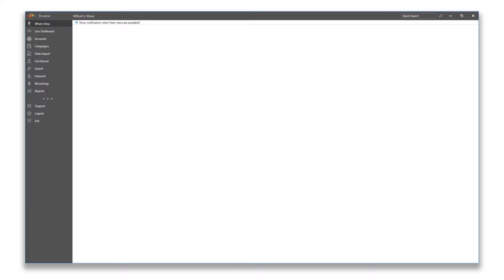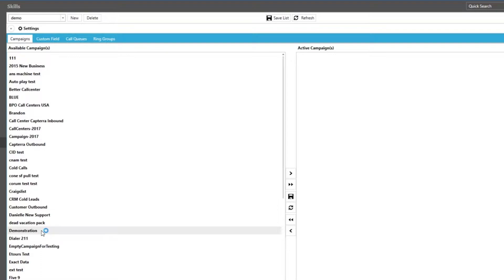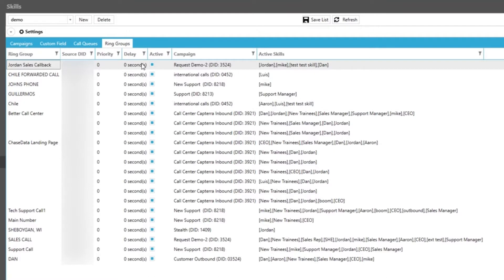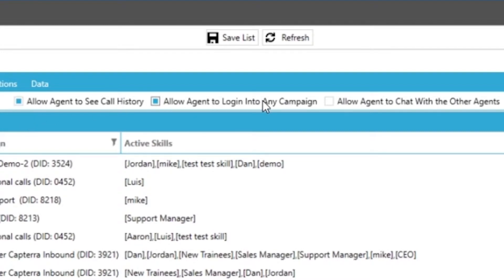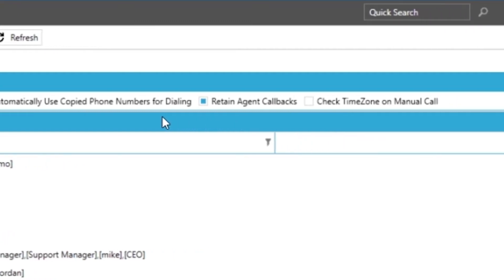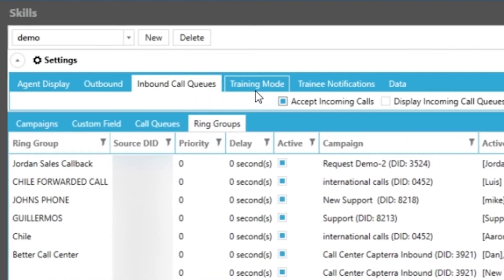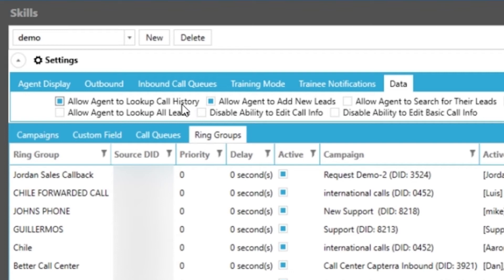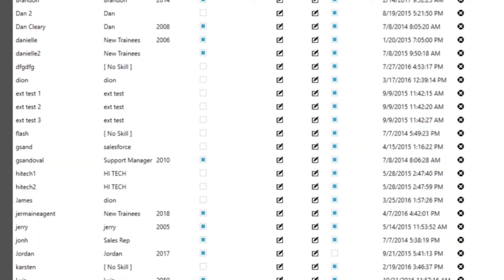ChaseData Corp Call Center Agent Skills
In this video we will show you how to create agent skills in ChaseData Corp cloud-based software admin app.